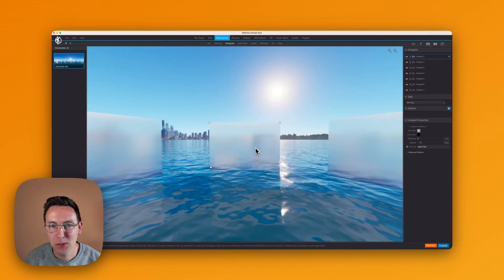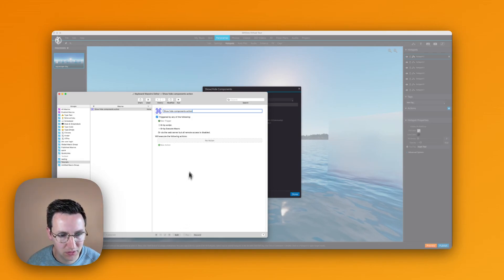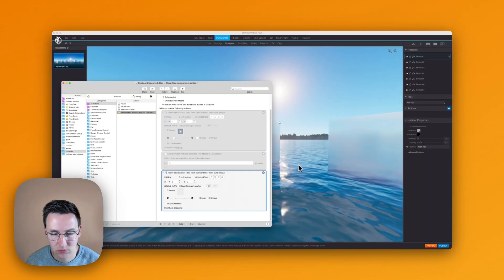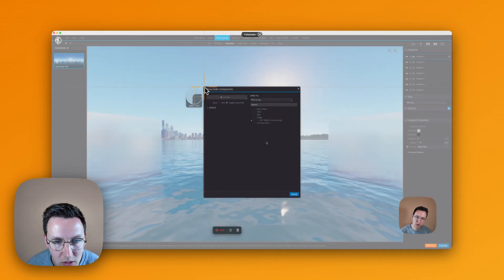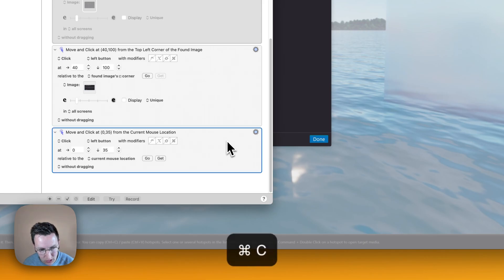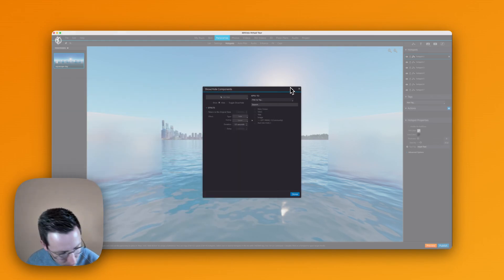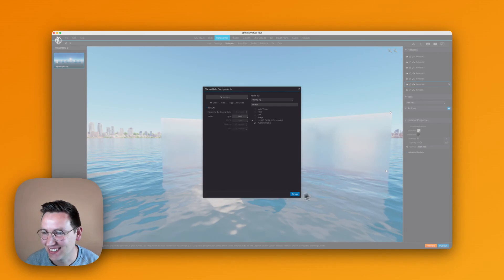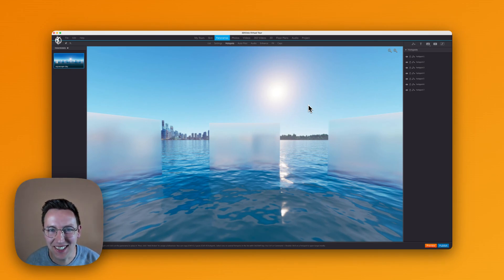Autoclicker in 3DVista using Keyboard Maestro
Learn how to create an autoclicker in 3DVista using Keyboard Maestro for Mac users.